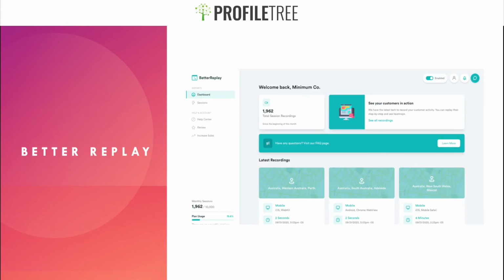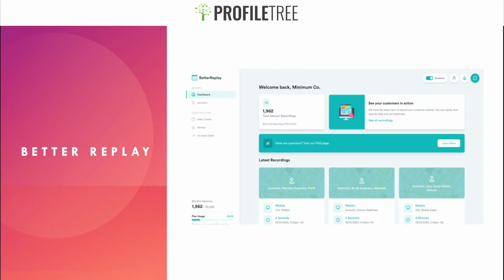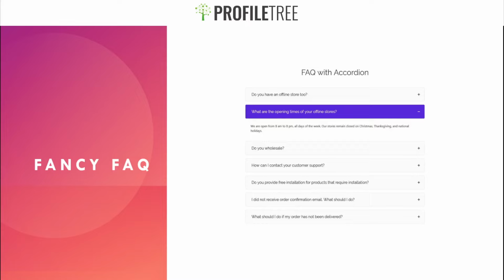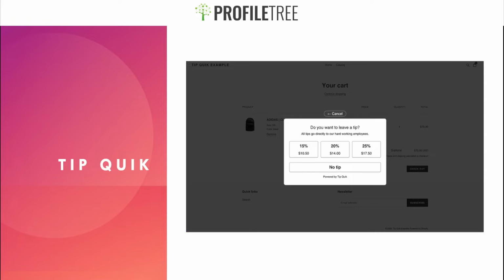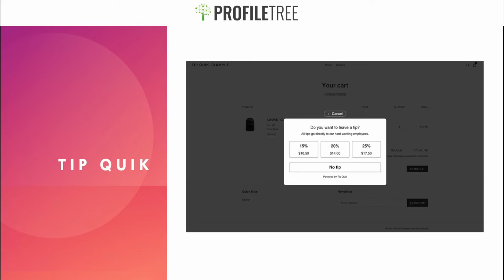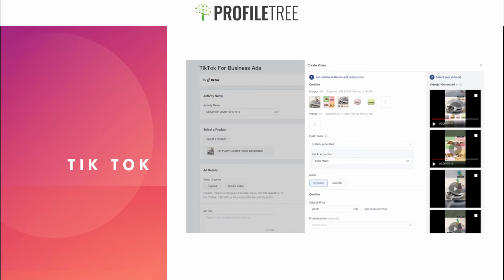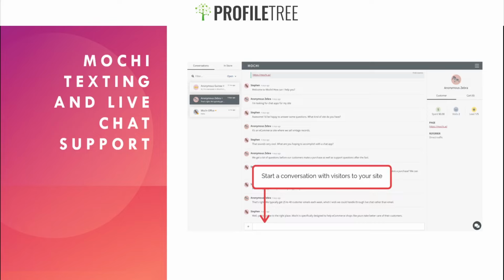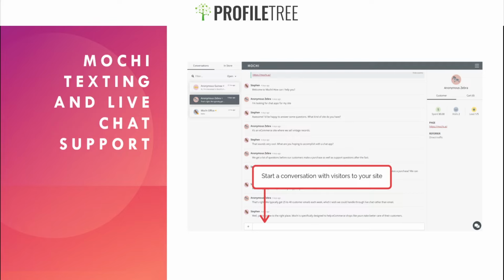Shopify Apps | What is Shopify? | Shopify Website | E-commerce | Shopify Tutorial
In this video, we will explain what Shopify apps are and how you can use these to support and enhance the build and use of your eCommerce website with Shopify for your business.

Shopify is an e-commerce platform that allows individuals and businesses to create their own online stores and sell products or services online. It was founded in 2004 and has since grown to become one of the most popular e-commerce platforms in the world.

Shopify apps are third-party software applications that businesses can install on their Shopify online stores to extend the functionality of their store and add new features. There are thousands of Shopify apps available in the Shopify App Store, ranging from basic apps that add small features to more complex apps that can help businesses manage their entire operations.

Here are some of the benefits of using Shopify apps for businesses:

Customization: Shopify apps allow businesses to customize their online stores to meet their specific needs and requirements. By installing apps, businesses can add new features and functionality that are not available in the basic Shopify platform.

Efficiency: Shopify apps can help businesses automate tasks, streamline processes, and improve efficiency. For example, apps can help with inventory management, order fulfillment, shipping, and more.

Marketing: Shopify apps can help businesses with marketing their products and services. Apps can assist with email marketing, social media marketing, SEO, and more.

Customer service: Shopify apps can help businesses provide better customer service. Apps can help with live chat, customer feedback, and reviews.

Analytics: Shopify apps can help businesses track and analyze their store's performance. Apps can provide insights into website traffic, sales, and customer behavior.

Cost-effective: Shopify apps can be a cost-effective way for businesses to add new functionality to their store without having to develop custom solutions.

Overall, Shopify apps can be beneficial for businesses by providing new features, automating tasks, improving efficiency, and helping businesses grow their online store.